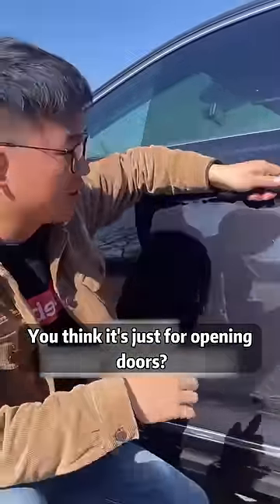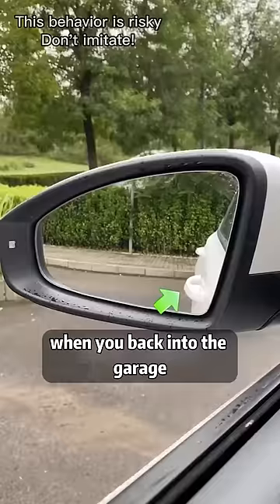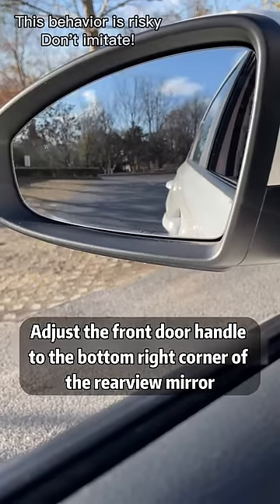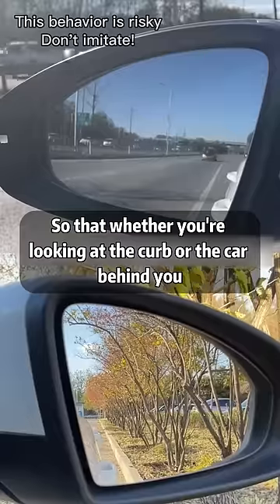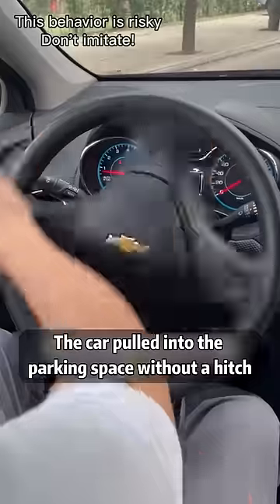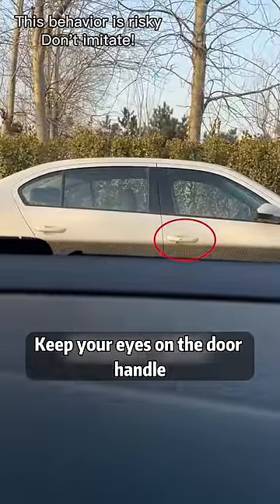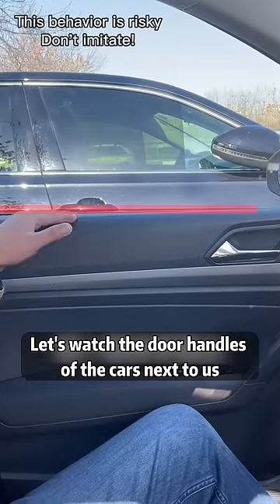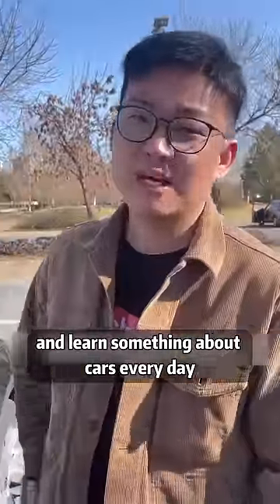90% of people don't know! 5 Hidden Functions of Car Door Handles!tutorial